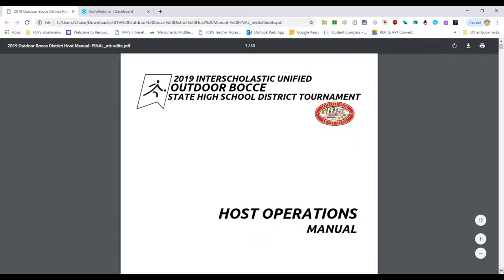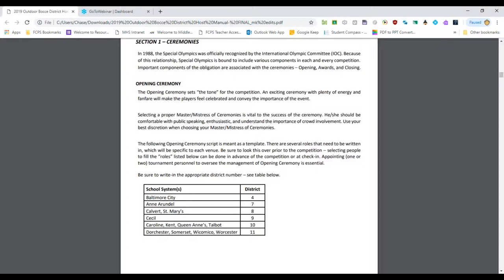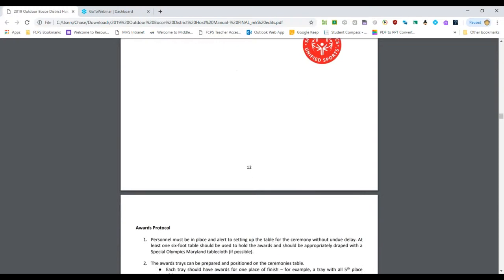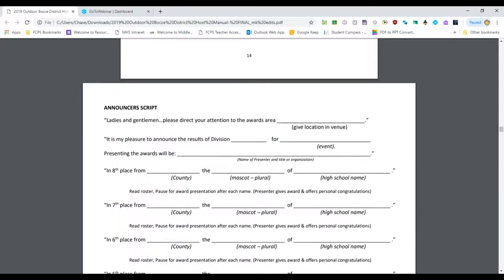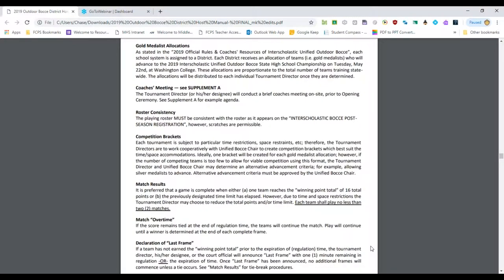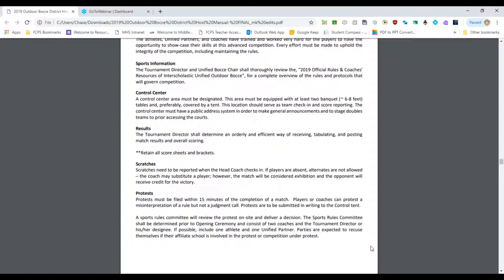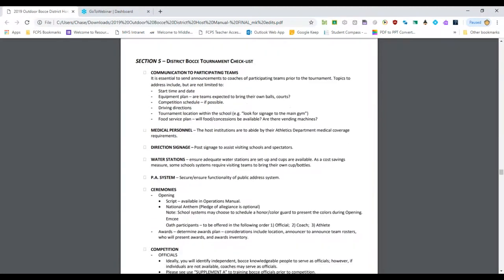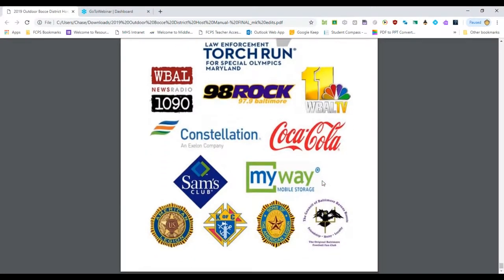2018 Unified Outdoor Bocce District Tournament Host Briefing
-Key points of district host manual

Minute 1:30-2:51 are where we had technical errors.